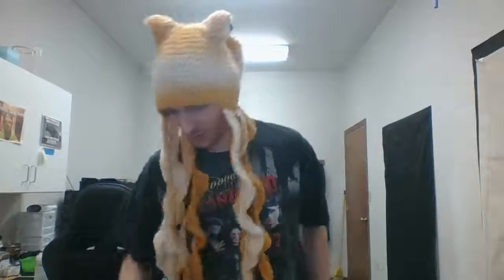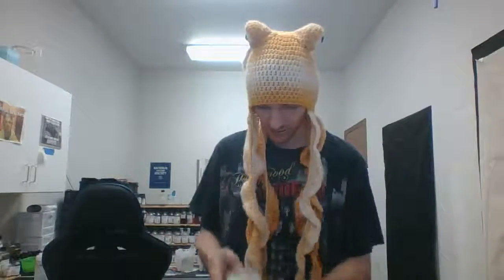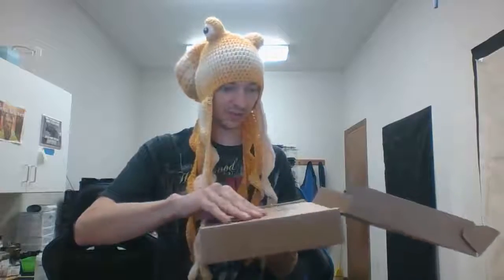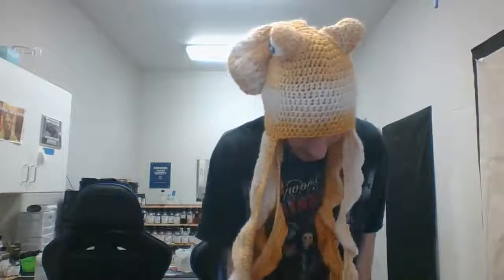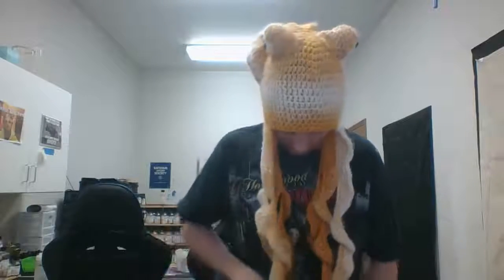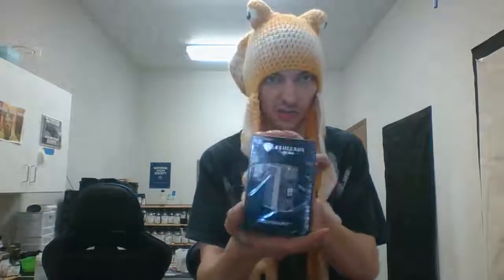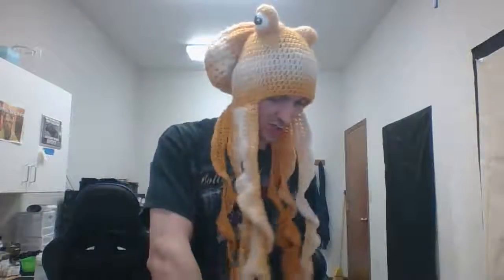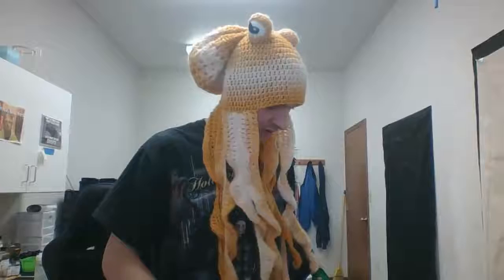Box of goodies!!!